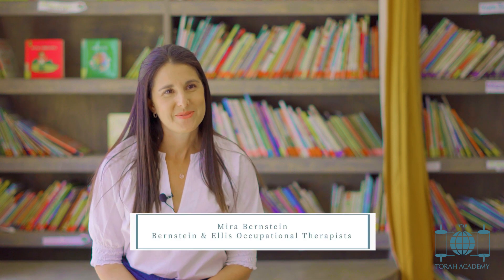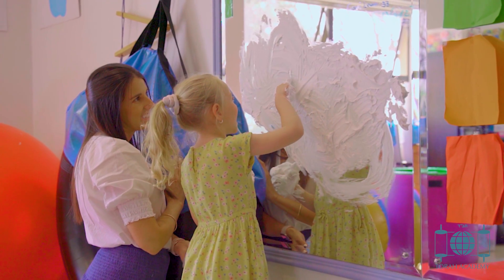Empowering Parents - Sensory Integration. Focus on the Tactile System